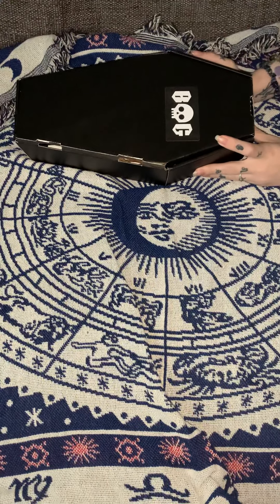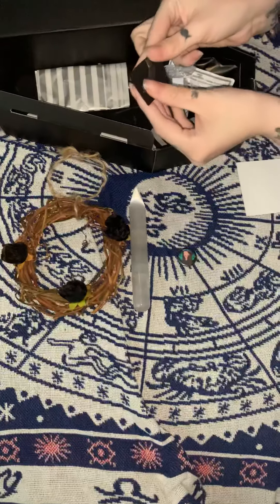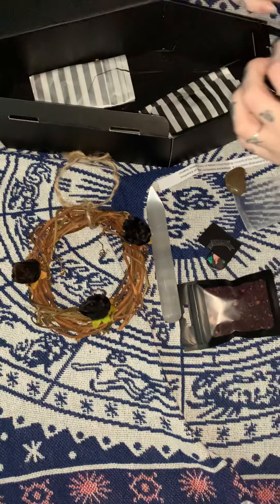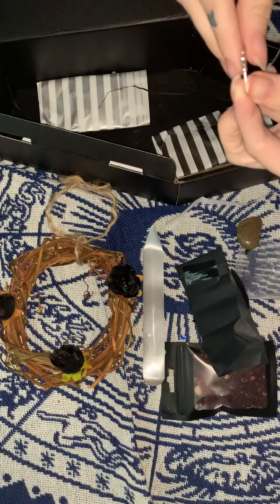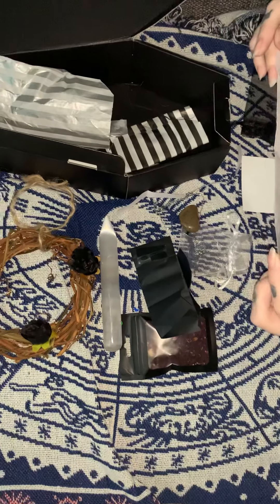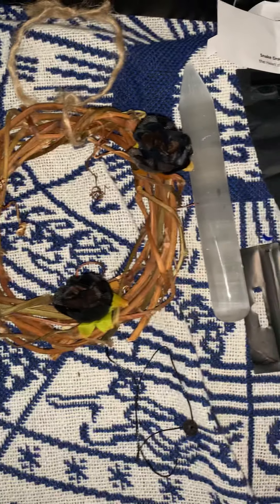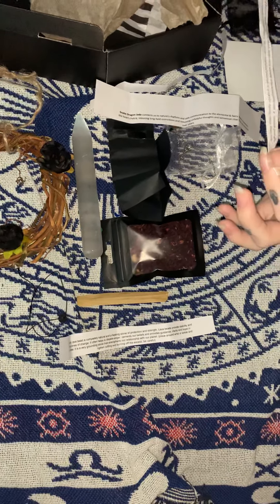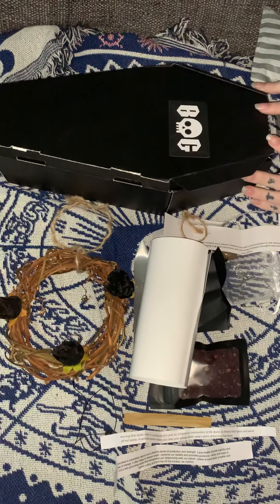opening for box of goth a witching summer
Box opening for box of goth a witching summer
Hope you enjoy this video as always please be kind and helpful with any tips thank you